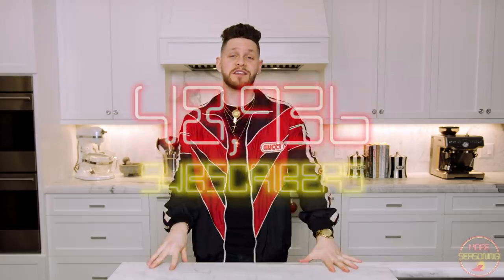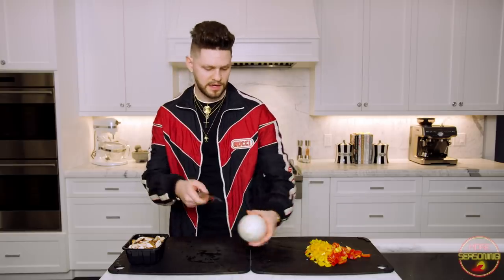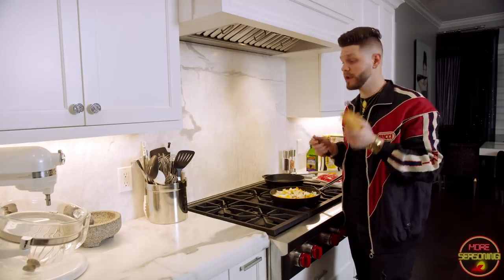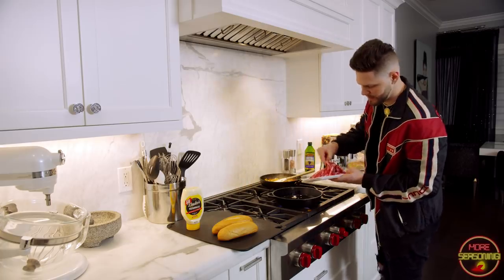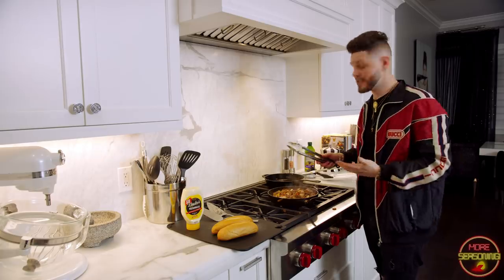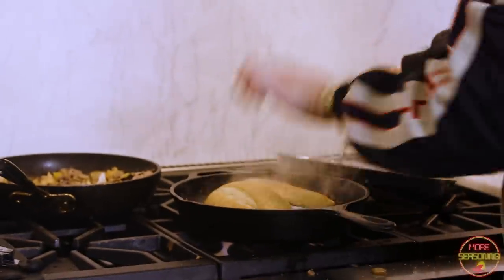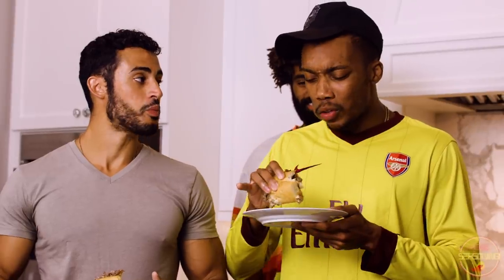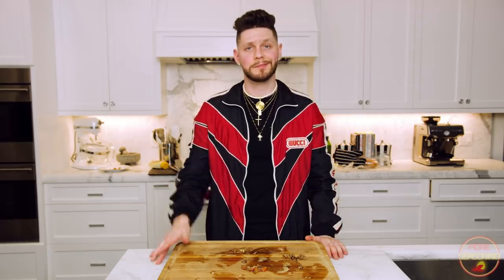THE BEST PHILLY CHEESESTEAK! (EASY) | MORE SEASONING!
WE ARE BACK WITH THE BEST PHILLY CHEESESTEAK! Wow, does it feel good to be back uploading! In this video we sauced up in the kitchen and put together the cheesiest, most flavorful, melt in your mouth cheesesteak EVER. Let me know below if you plan on making this bomb sandwich!

MY MUSIC!

Filming: @AnimusVisual
Editing: Me :p